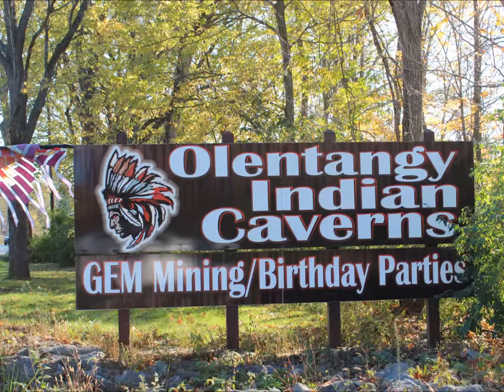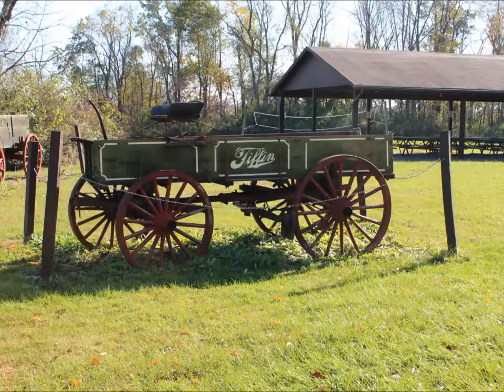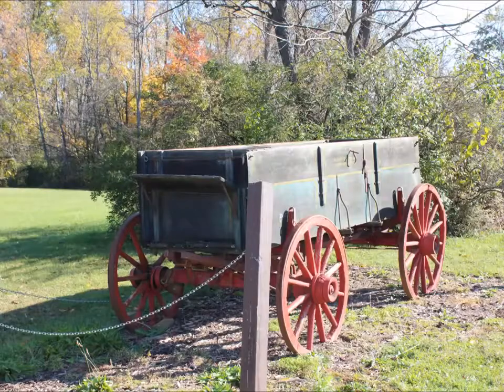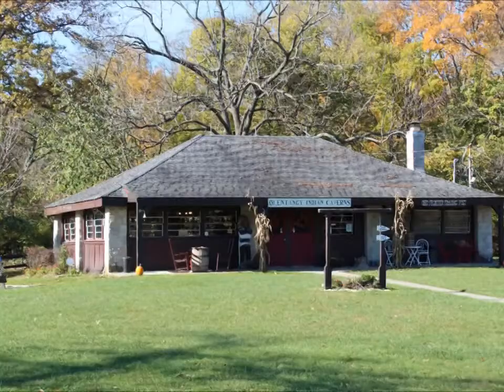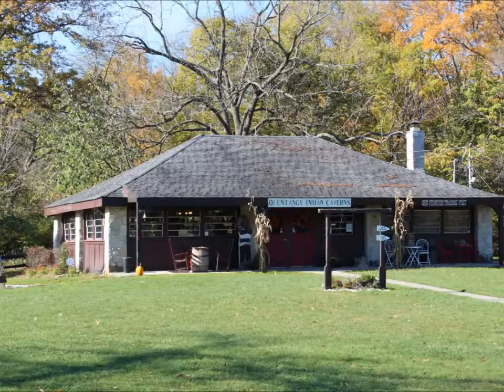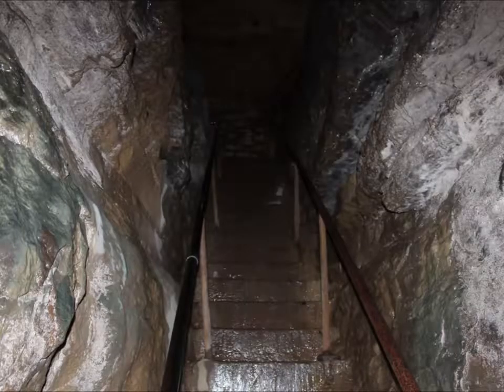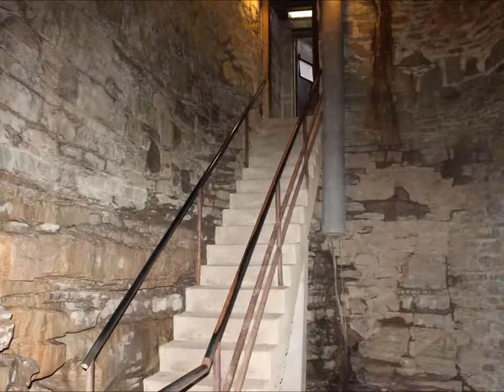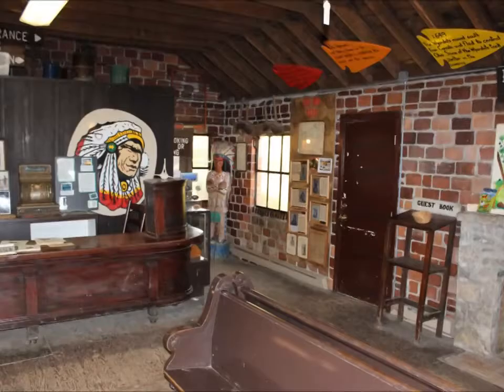Olentangy Indian Caverns - Delaware Ohio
Explorers Are Us - Olentangy Indian Caverns is located in Delaware Ohio. Years ago, the Indians would descend underground into the caves to wait out the winter as the temperature would remain a constant 54 degrees. As I was exploring the grounds, I stumbled upon an Iroquois Longhouse that was not on the map provided to me. This video will give you an idea if you can navigate the trek.

Filmed on Location: Olentangy Indian Caverns -- North Columbus Ohio.